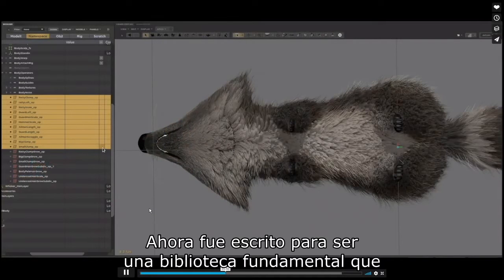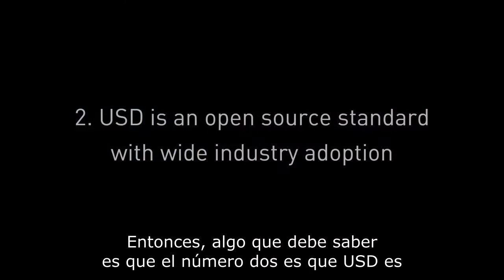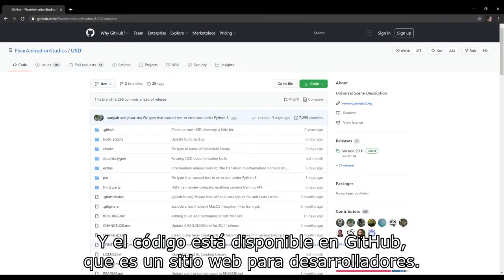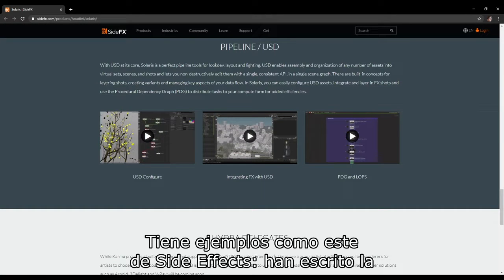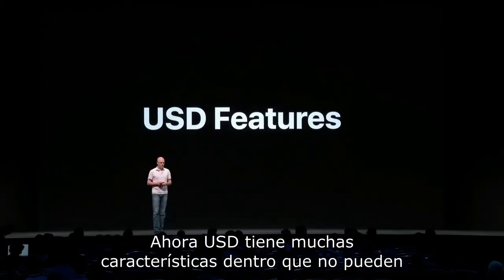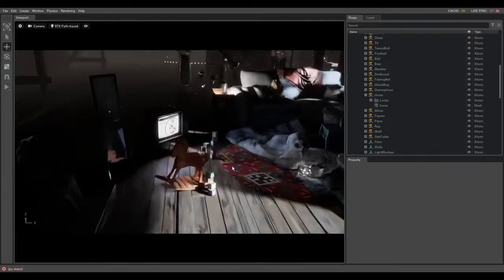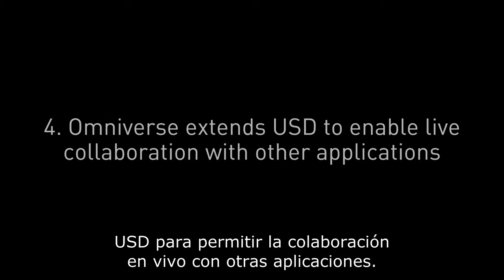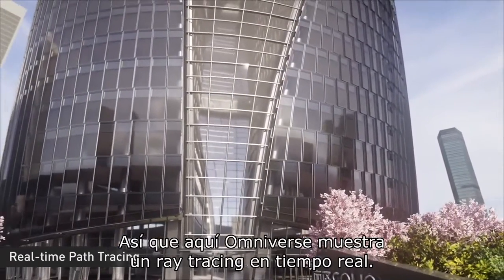[Español] Cinco Cosas que Debe Saber Sobre el USD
Universal Scene Description (USD) de Pixar es la base de Omniverse. La descripción de escena 3D de código abierto y el formato de archivo son fácilmente extensibles y se desarrollaron originalmente para simplificar la creación de contenido y el intercambio de activos entre diferentes herramientas de software de la industria. Conozca las cinco cosas principales que debe saber sobre USD y vea por qué se está apoderando de las industrias en todas partes.